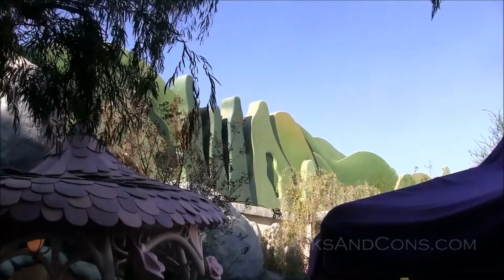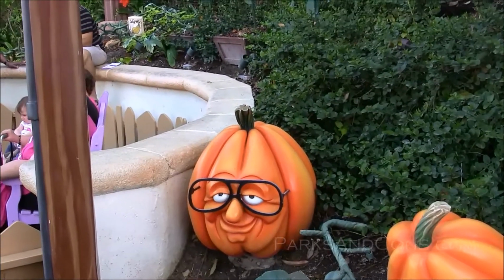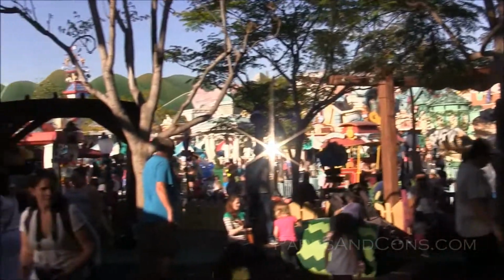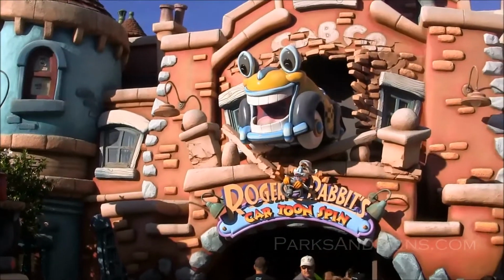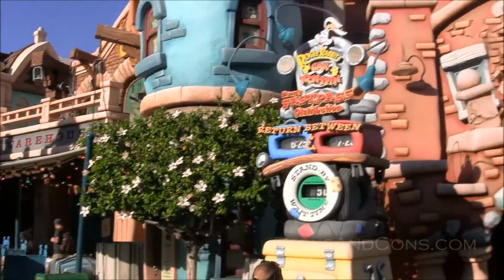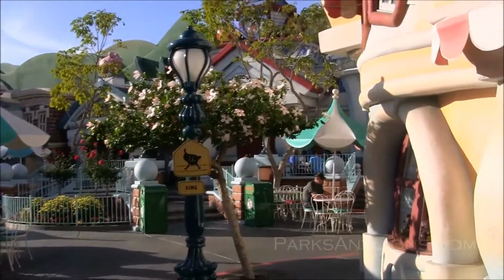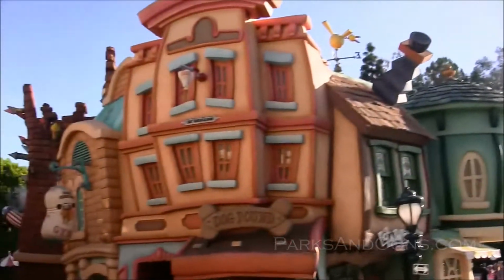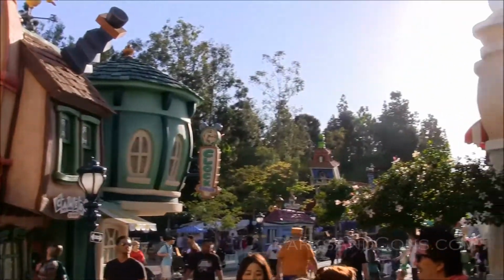HD Disneyland Resort Tips Part 7 Mickey's Toontown Overview of Tips Tricks & Secrets March 2015